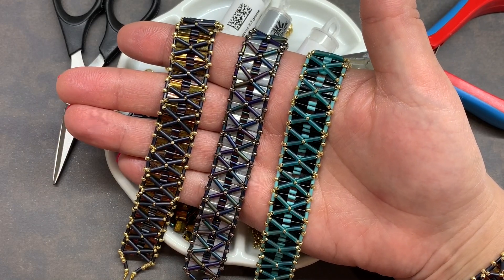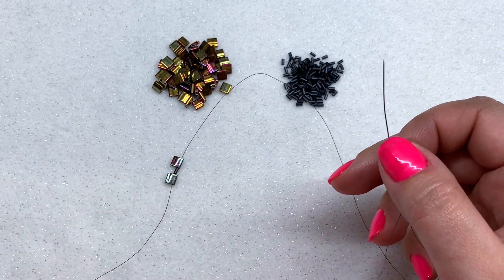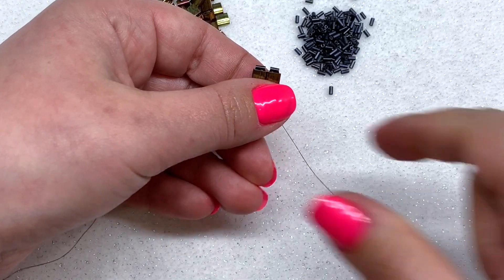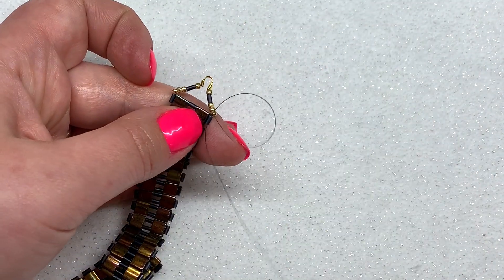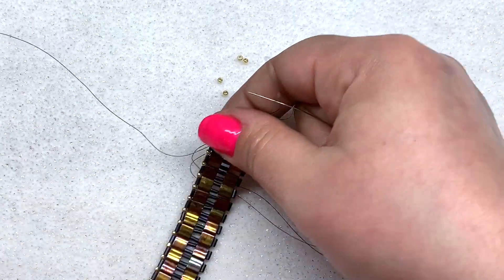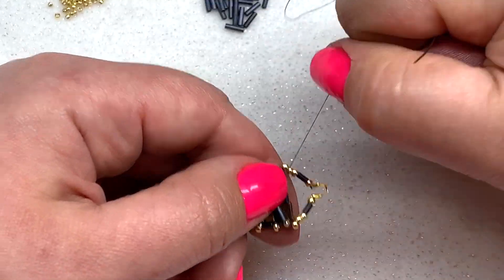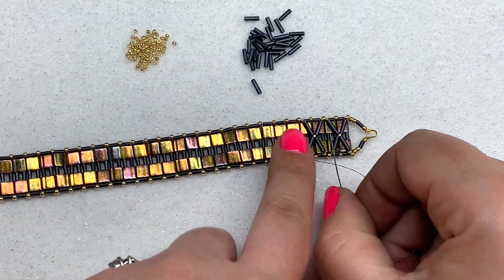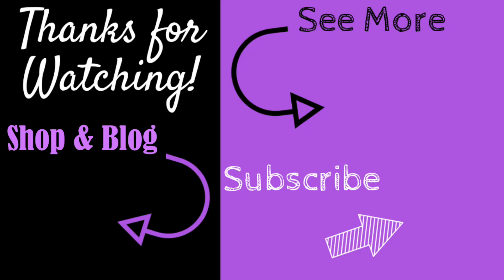Nexus | Tila and Bugle Bead Bracelet Tutorial | Free Pattern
Hey beautiful! In today's video, I will show you how to make a beaded bracelet, which incorporates Miyuki Tila beads, bugle beads, and seed beads. Please see below for the full list of materials, which can be found at Eureka Crystal Beads

✿   Materials List (~7" bracelet, including findings)
✔ ~ 5g Miyuki Tila Beads
✔ 18ft - 6lb. Fireline, or choice of beading thread

* Eureka Crystal Beads provided me with complimentary products in order to produce this design and tutorial. The thoughts and opinions expressed are my own.
* This is an Orchid and Opal original beadweaving pattern.